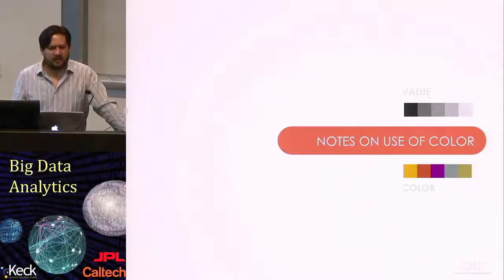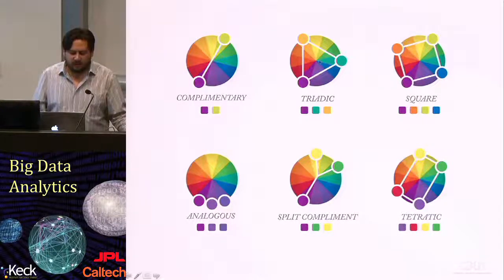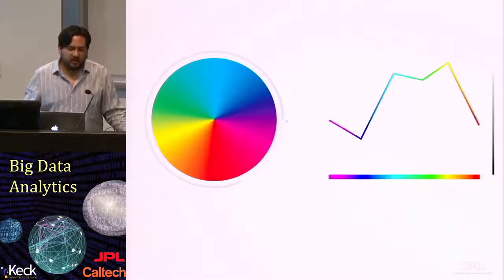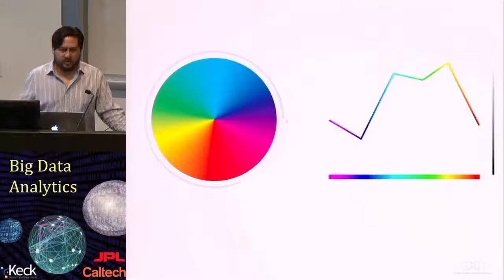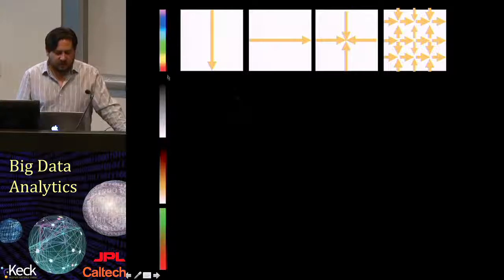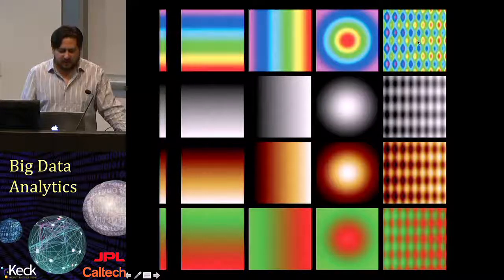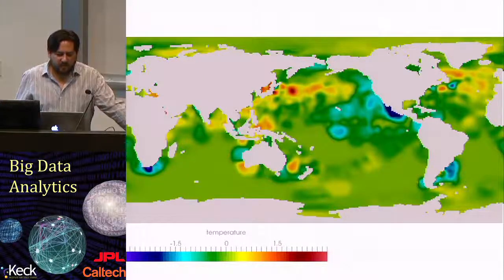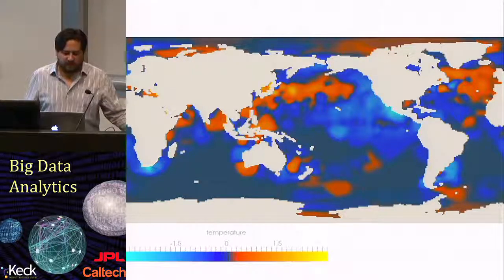9.5 Santiago Lombeyda: Lecture 4a: ... on Color